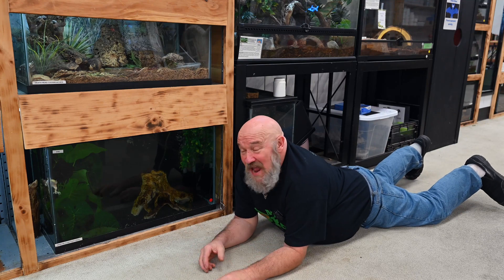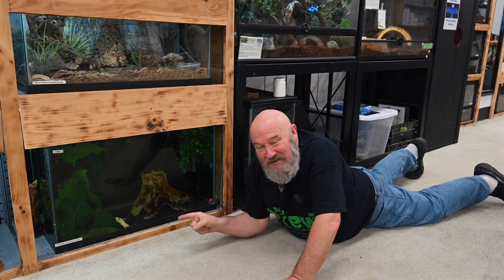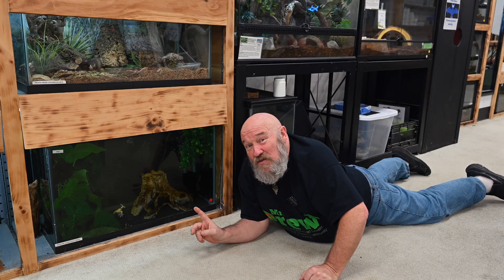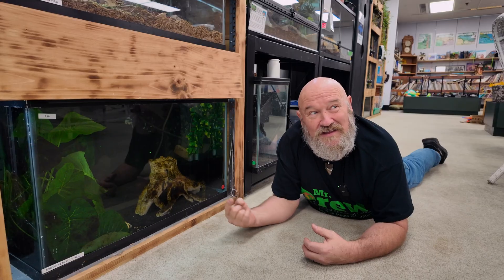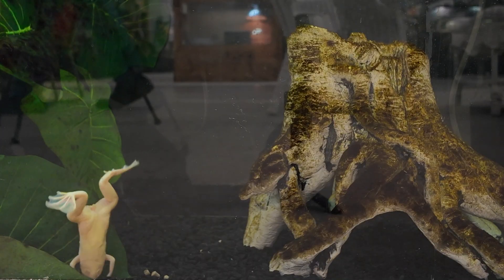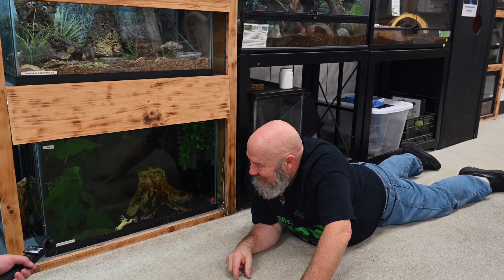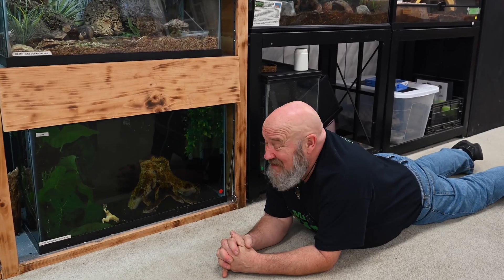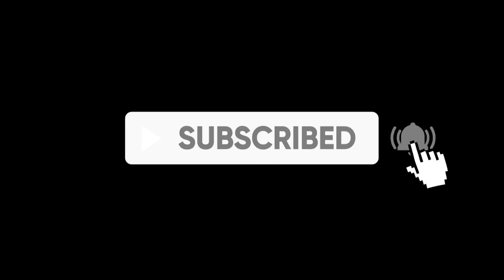The African Clawed Frog! 🐸 | Mr. Drew and His Animals Too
Meet the African Clawed Frog — a truly fascinating amphibian with some wild abilities! 🐸🌍

In this episode of Mr. Drew and His Animals Too, we take a close-up look at this fully aquatic frog and explain what makes it so unique!

✅ Learn where they live and how they survive
✅ See one up close at our rescue in Lewiston, Maine!

This is a great episode for curious kids, families, classrooms, and animal lovers of all ages.

📍 Filmed at Mr. Drew and His Animals Too – 20 East Ave, Unit 14, Lewiston, ME